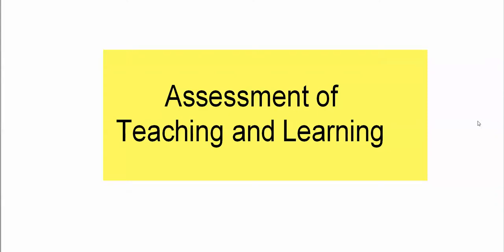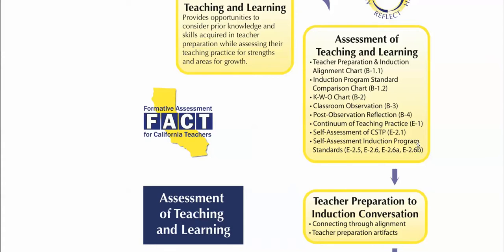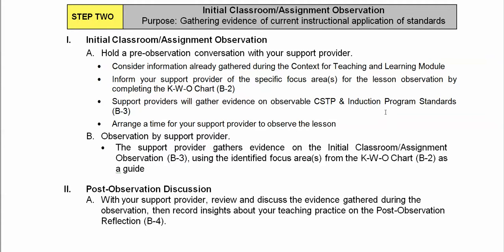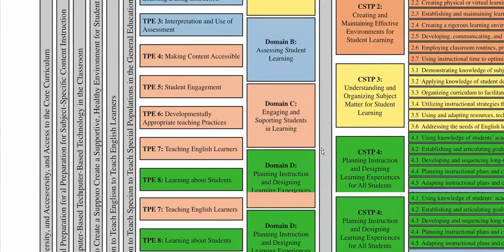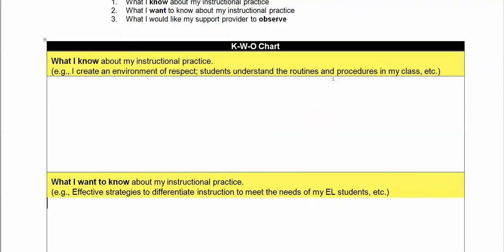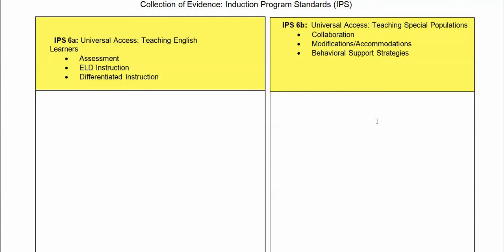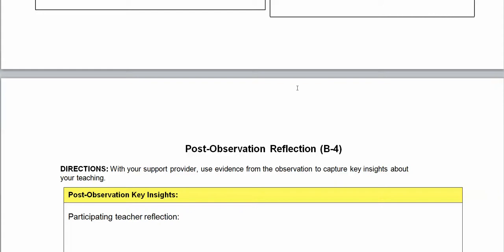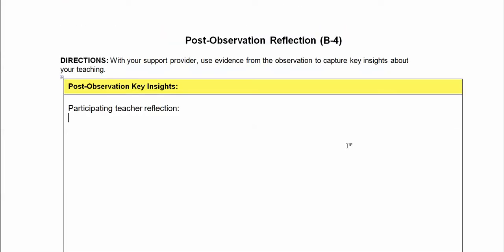FACT Module B - Step 2